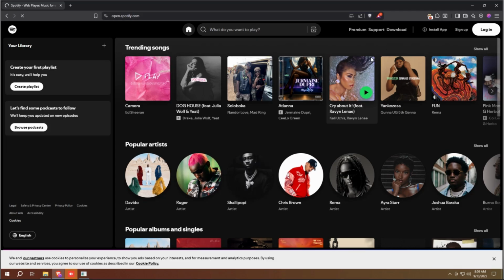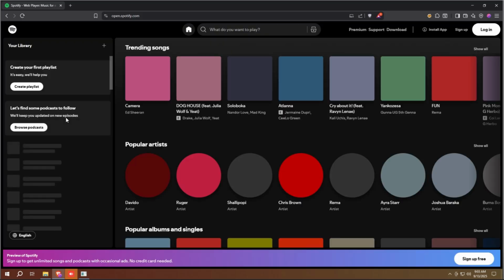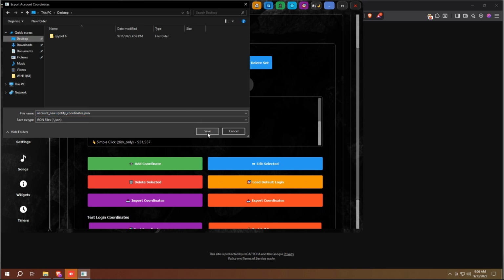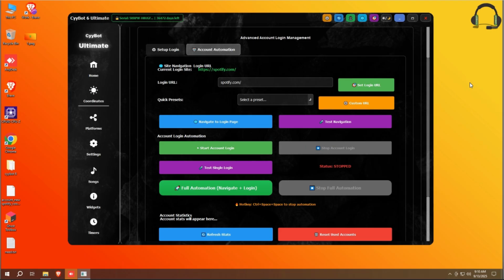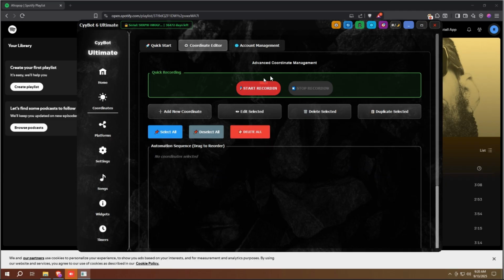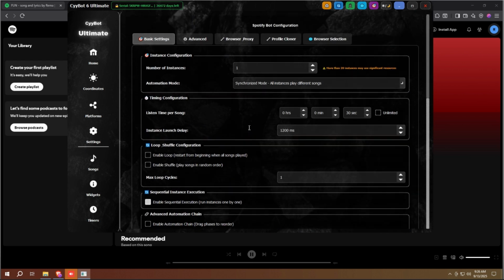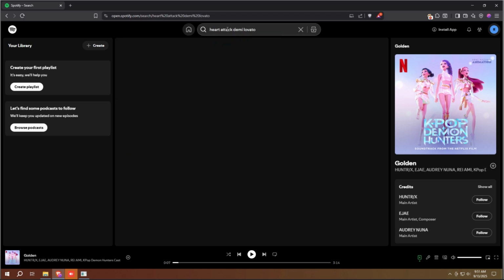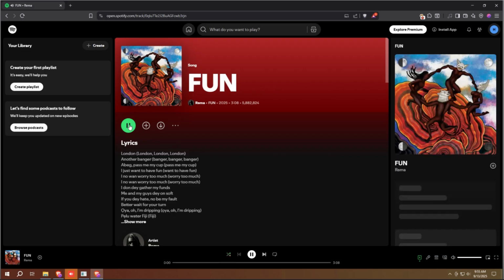Welcome to the complete tutorial on mapping Login Automation and Play Automation inside CyyBot 6! 🔥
In this video, we break down step-by-step how to configure and map coordinates for seamless automation across different streaming platforms. Unlike older methods that relied on Python or JavaScript (which were easily detected), CyyBot now runs on advanced coordinate-based mapping — making it faster, smarter, and virtually undetectable.

🔹 What you’ll learn in this tutorial:

How to map login automation for multiple streaming accounts

Setting up play automation with coordinate mapping

Why coordinate automation is safer than scripts (Python/JS)

Best practices for smooth, uninterrupted streaming

Tips to boost your efficiency across Spotify, SoundCloud, Tidal, and Apple Music

📌 Why choose CyyBot 6?

No scripting required – 100% coordinate-based

Faster performance with minimal detection risk

Supports unlimited accounts and platforms

Designed for serious stream growth and automation